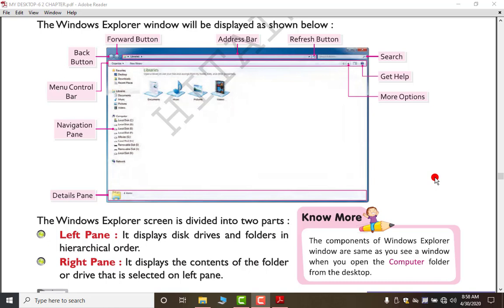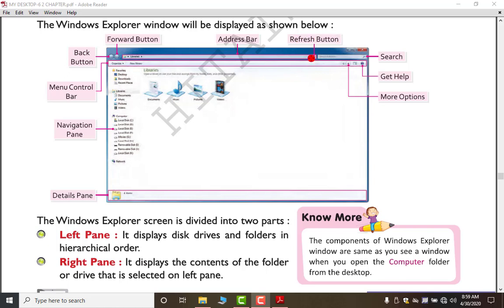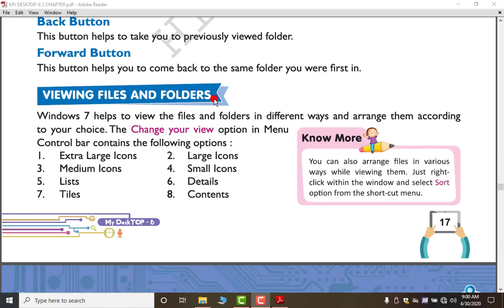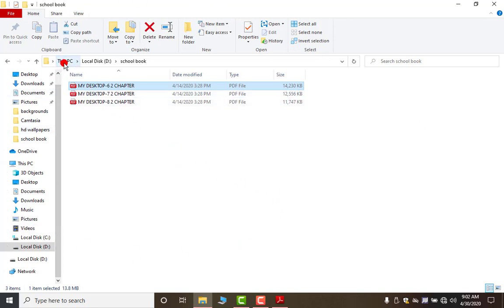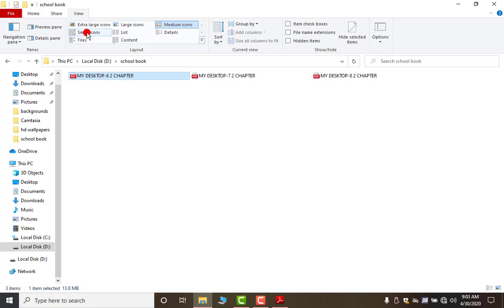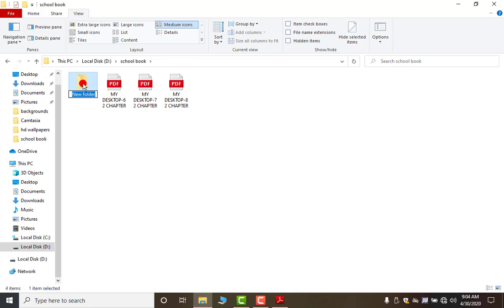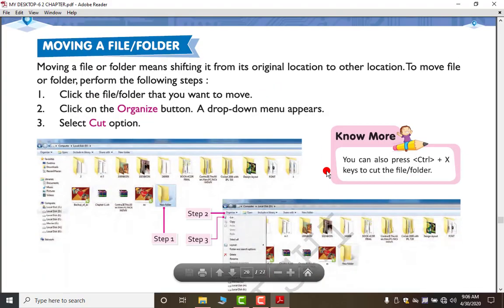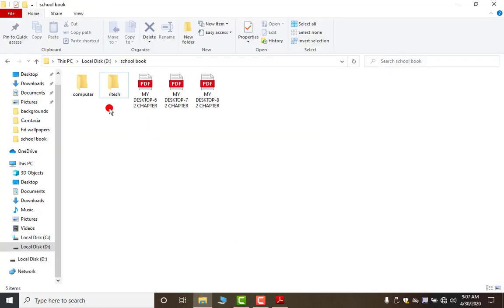More On Windows Class 6 chapter-2 part-2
Video About different views of windows explorer, How to create folder with your name, how to Move any folder(Cut & Paste).